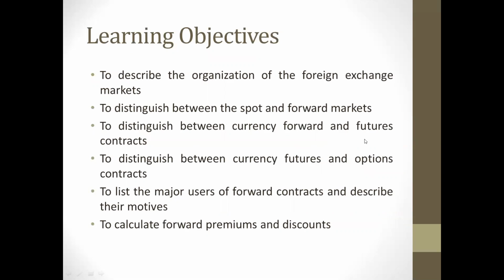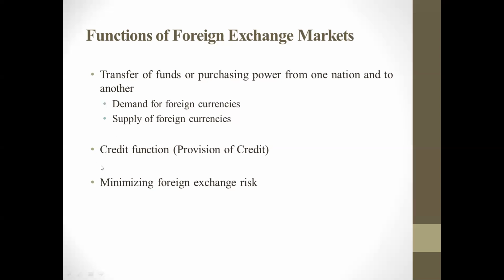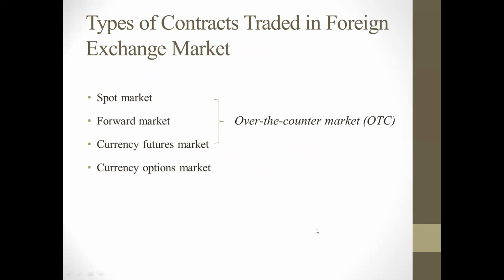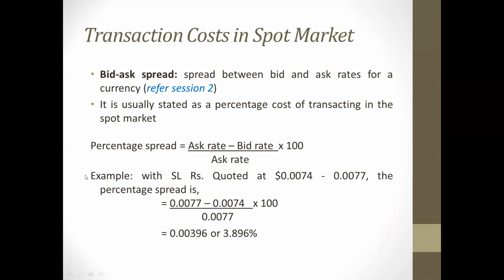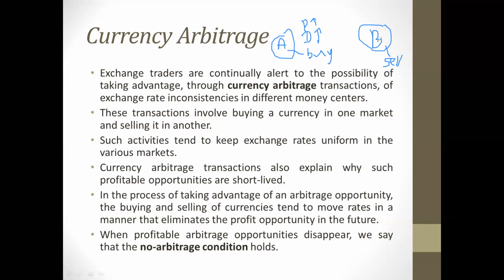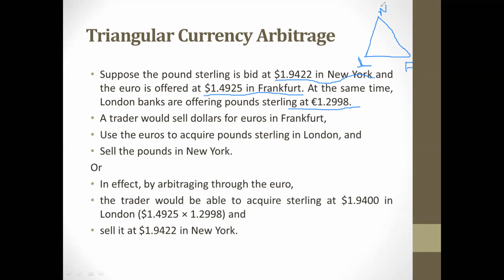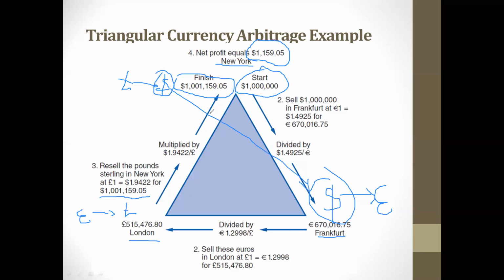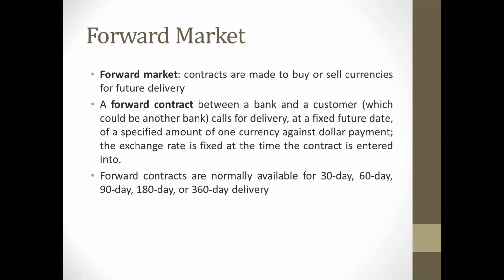Session IV Part I